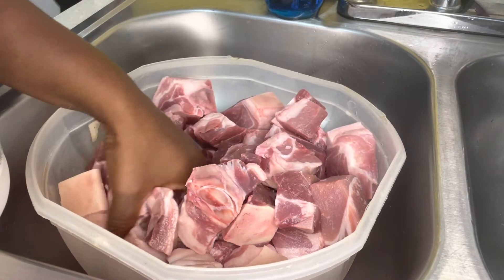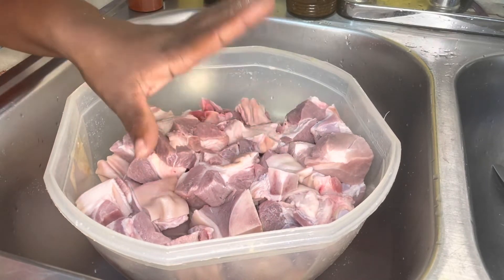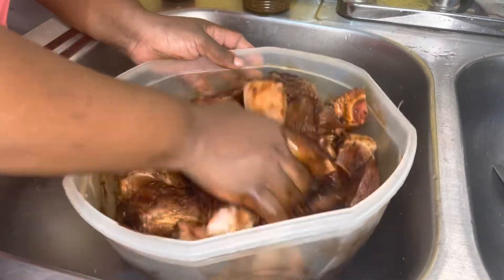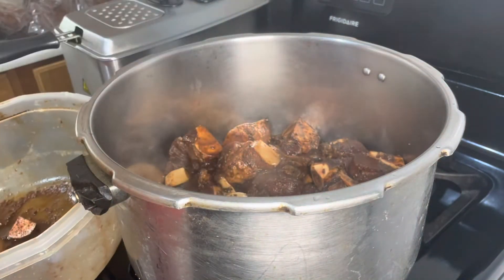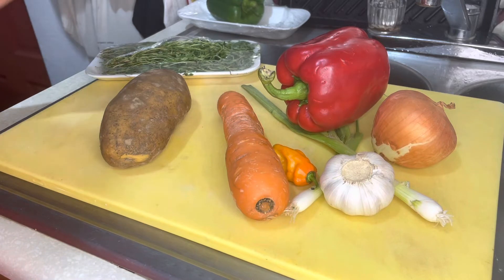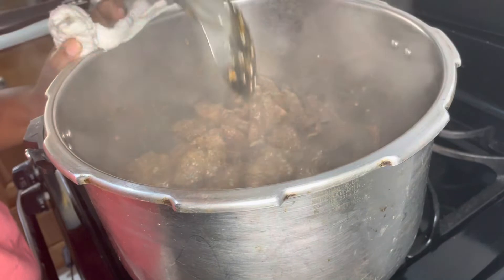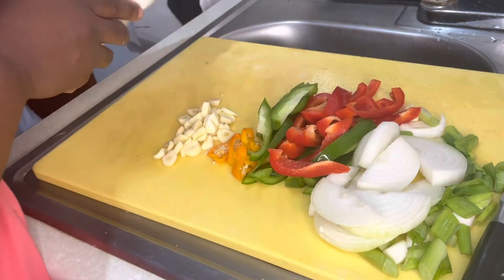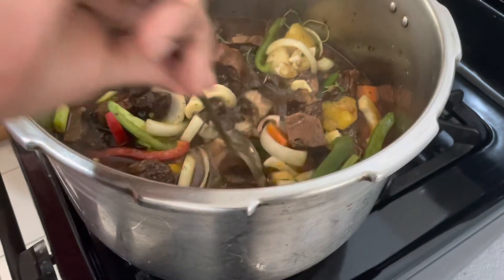How to make Jamaican stew pork